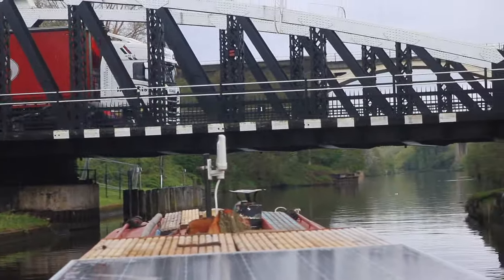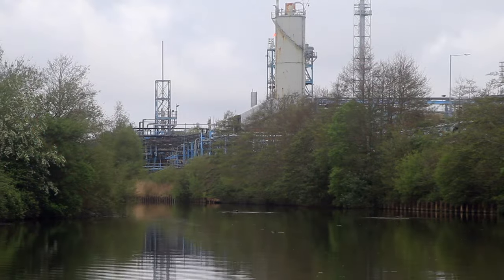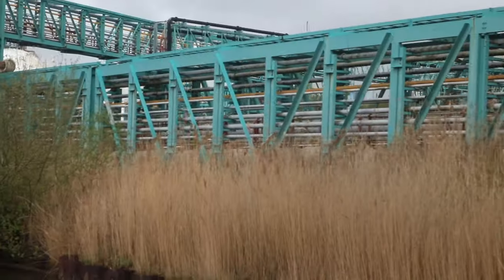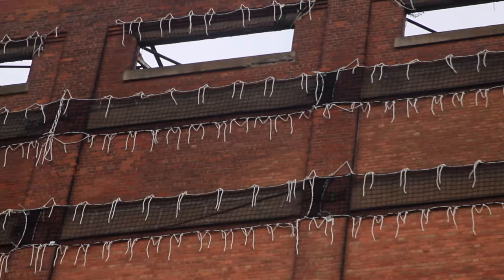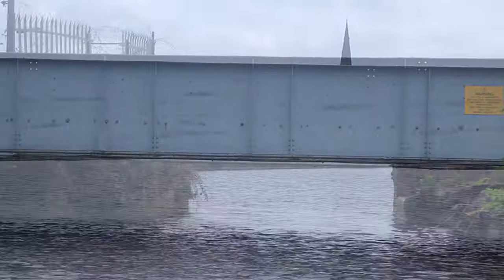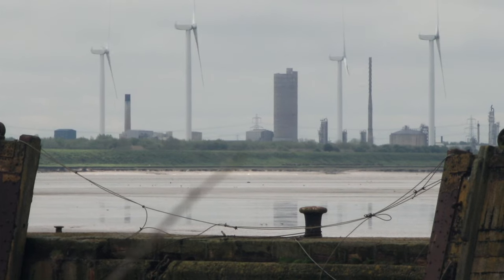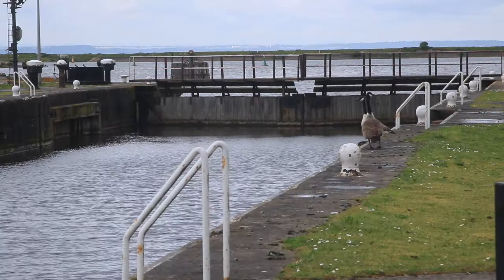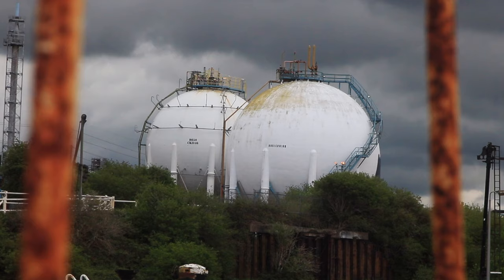Cruising The Weaver Navigation Part Three – Sutton Swing Bridge to Weston Point Docks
Weaver Wasteland -  Episode 76
Narrowboat cruising through the business end of the Weaver, Val and Andrew continue into a world heavy industry, abandoned canals, and derelict docks. Steeped in history, we also have a look at the Manchester Ship Canal.

Please can you consider supporting our channel, because any small investment will help us spend more time making quality videos, purchase better equipment, and help us continue our travels. Thank you.

Follow Andrew on Instagram @tales_from_the_swans_neck/